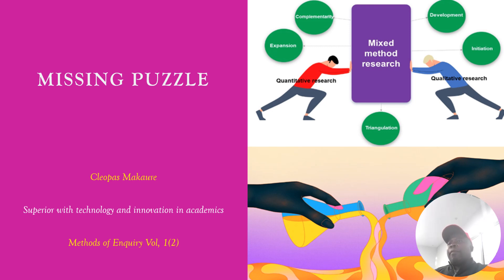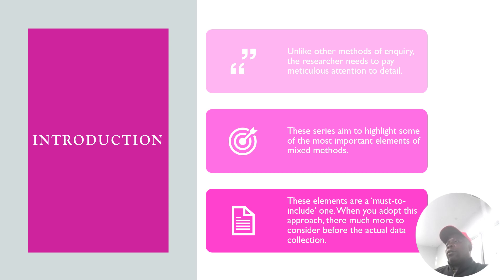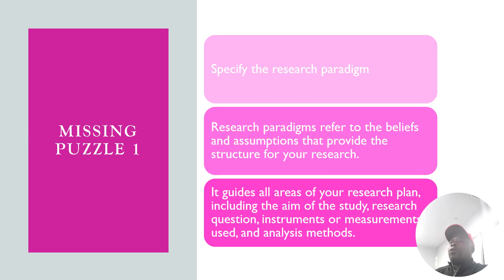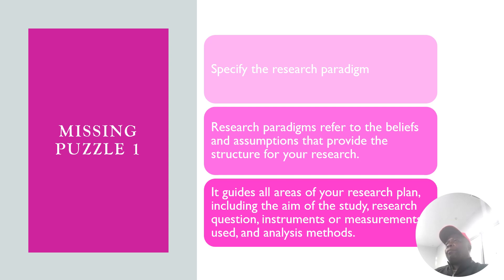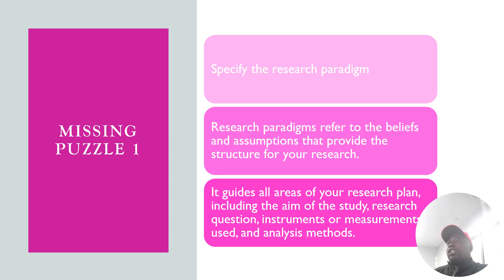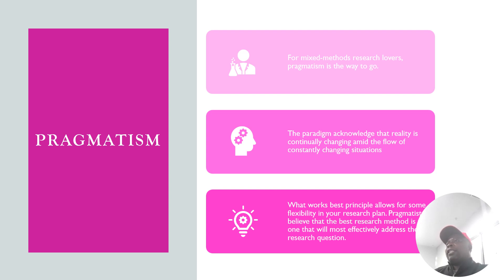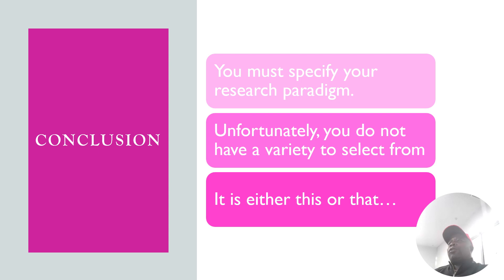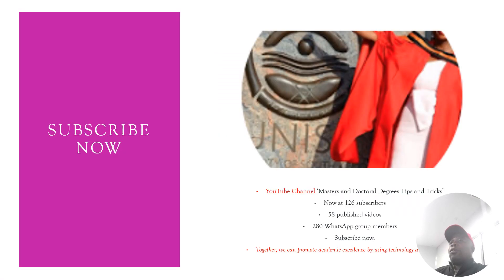Missing puzzle - Mixed Method research vol 1(2)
Unlike other methods of enquiry, the researcher needs to pay meticulous attention to detail. These series aim to highlight some of the most important elements of mixed methods. These elements are a ‘must-to-include’ one. When you adopt this approach, there much more to consider before the actual data collection.